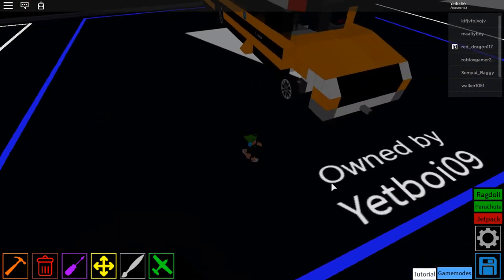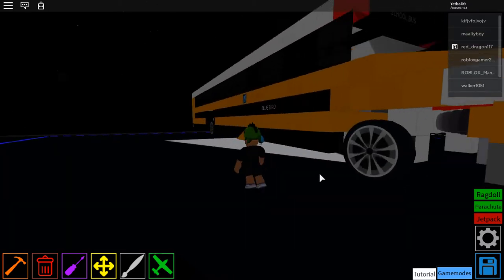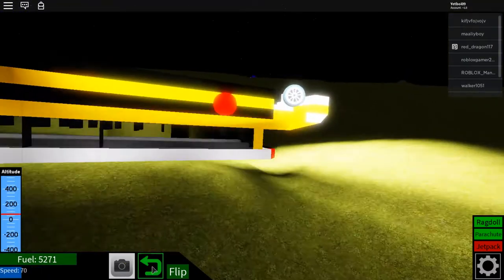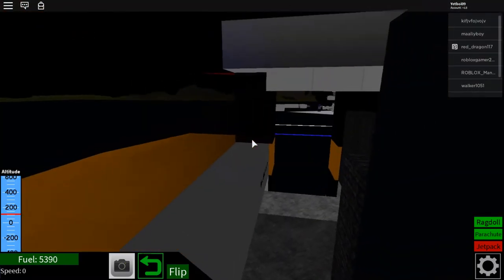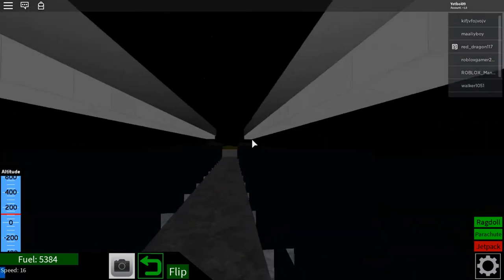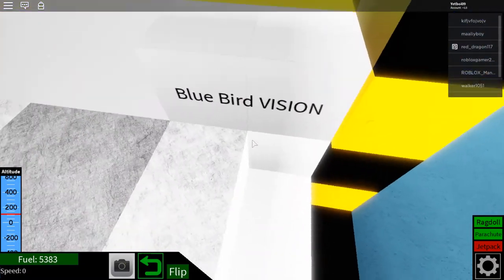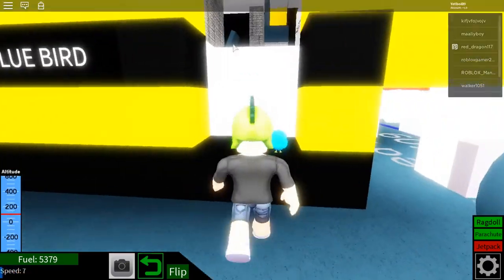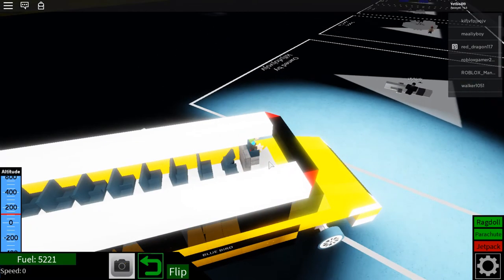Creation Review 1 2020 Blue Bird Vision school bus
This is the Creation Review 1 2020 Blue Bird Vision school bus!
I LOVE SCHOOL BUSES. So I made this school bus. 🚌
And don't FORGET TO WASH YOUR HANDS!